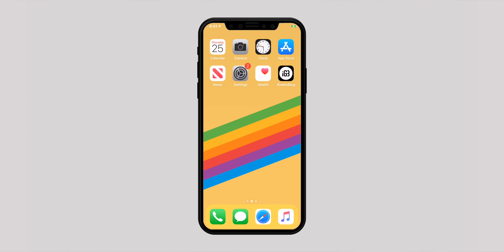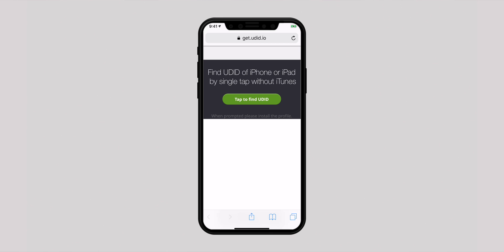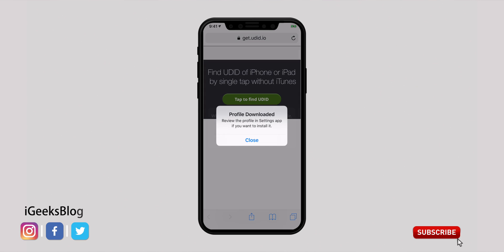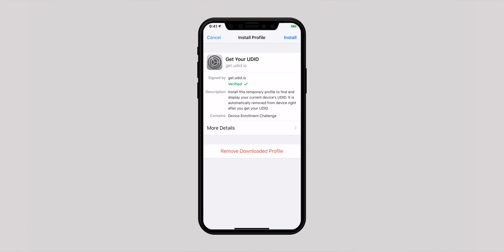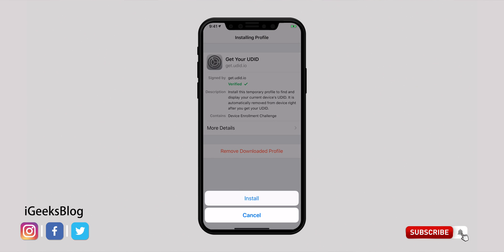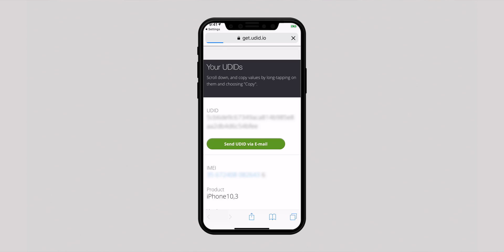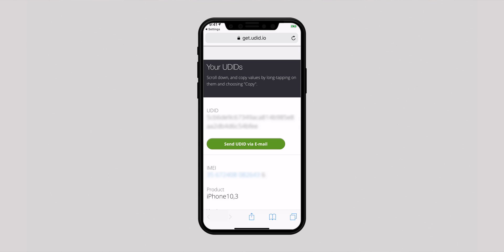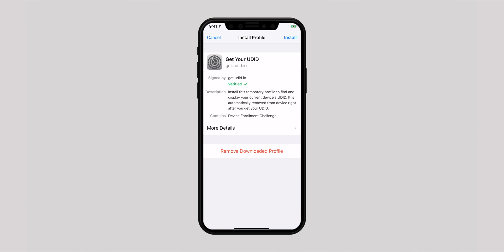How to Find UDID of iPhone or iPad without iTunes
Here is a quick way to get the UDID of your iOS Device. A Few simple steps and you can find UDID of your iPhone or iPad without using Mac or Windows PC.

Or